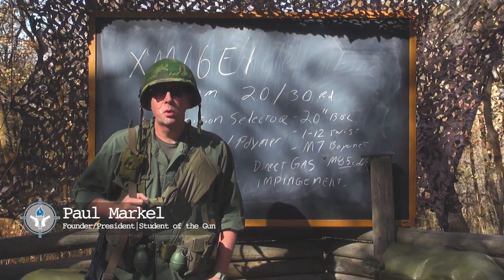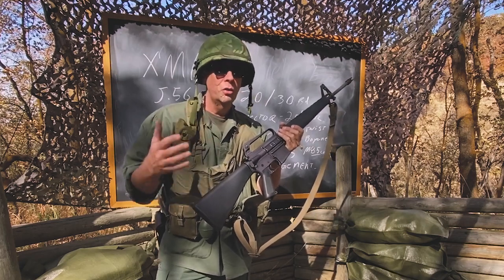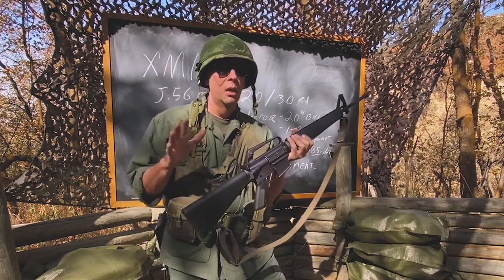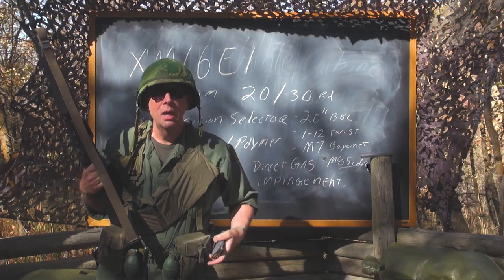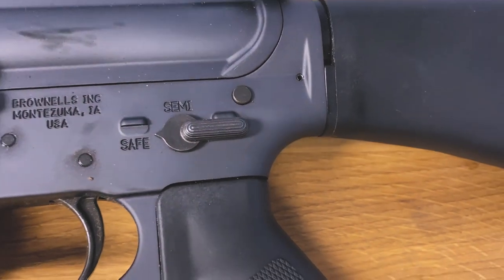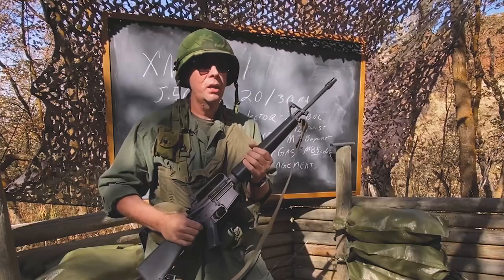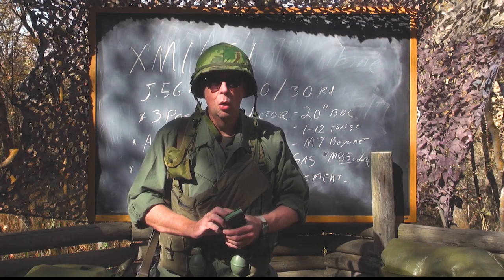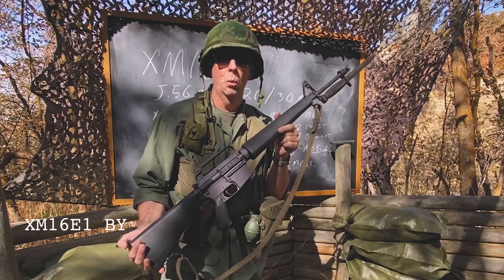XM16E1 – Saigon Report Ep. 03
Thanks to the foresight of Gene Stoner and his team of designers and engineers, the Armalite Rifle model 15 was first conceived in the late 1950’s. Stoner’s design varied from traditional military service rifles by replacing hardwood stocks and forearms with those made from polymer. Also, the weight of the rifle was reduced by using aircraft-grade aluminum in many places instead of steel.

When the United States Air Force became interested in the new light-weight, aluminum and polymer rifle, Colt Firearms came up with a number of designs. The XM16E1 bridges the gap between the Model 601 and what would be adopted as the standard service rifle; the M16A1.

The “X” in XM stands for experimental. This is a product not yet officially adopted by the US Army, but under direct evaluation by putting it in the field. There were a few changes added to the XM16E1 from the Model 601. For instance, a forward assist was added to the right side of the upper receiver. The 3 prong flash-hider was modified from the “duckbill” style and the 20 round “waffle” magazine of the M601 was altered to the more familiar current design. Also, the stock and forend of the M601 were green, the XM16E1 used the now standard black.

As for specifics; the XM16E1 uses a 20-inch barrel with a 1 in 12 twist rifling.  The bolt and bolt carrier are chrome. The rifle chambers the 5.56x45mm NATO rifle cartridge and the standard magazine holds 20 rounds, 30 round magazines would be introduced around 1970 after the official adoption of the M161A1 but the US Army.

The original XM16E1 used a 3 position selector lever with “safe”, “semi”, and “auto” choices. The overall length is 40 inches and the empty weight is 6 pounds, 11 ounces. Forward and rear sling swivels are included. The sights are fully adjustable; windage is adjusted in the rear and elevation is adjusted with the front sight. Sight adjustments can be made by using the tip of a 5.56mm rifle cartridge. No tools are required to field strip the rifle for cleaning. The aluminum parts are anodized gray and the steel parts are parkerized.

A bayonet lug is included as a part of the “A-frame” front sight housing. The M7 bayonet was specifically developed for use with the M16 series of rifles and carried in an M8a1 sheath.